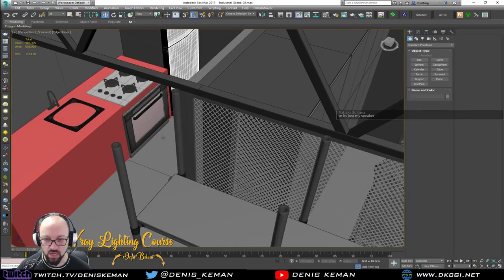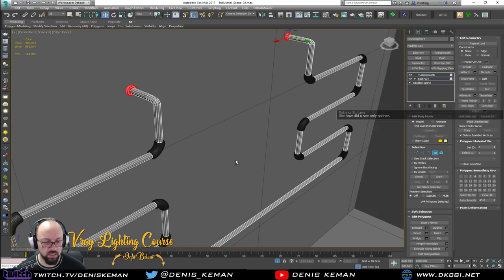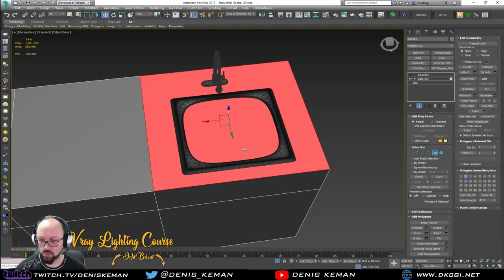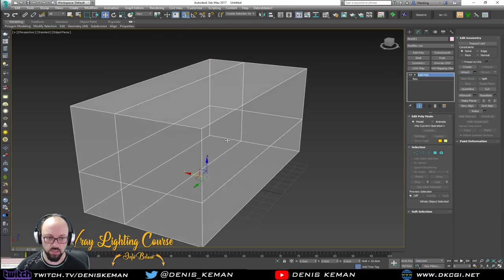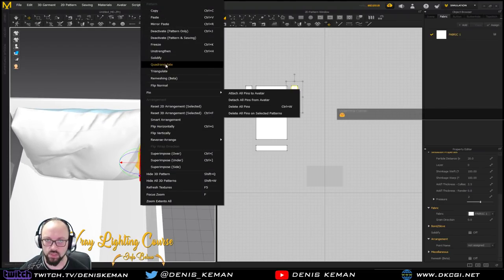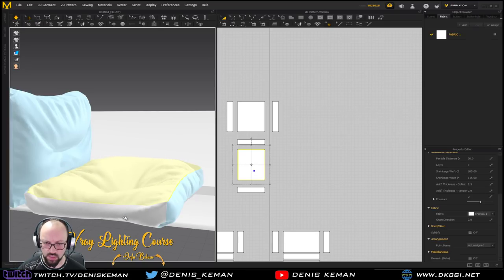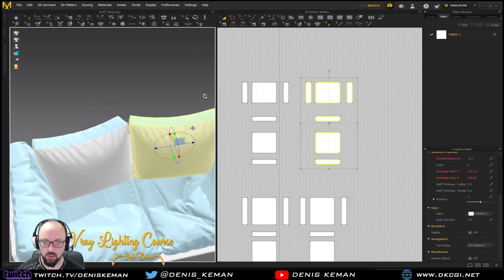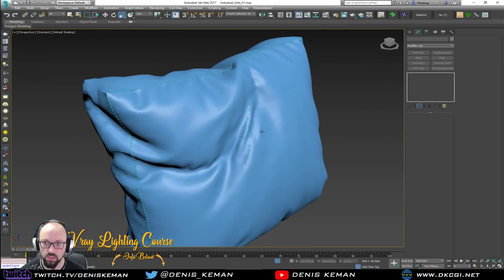Industrial Interior Live Stream Session 3 - Designing And Modeling The Living Room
In this stream we will start on the concept for the new stream